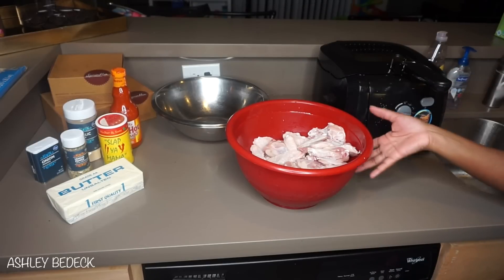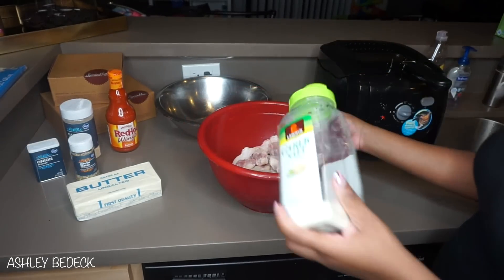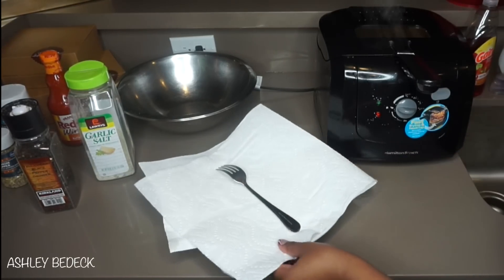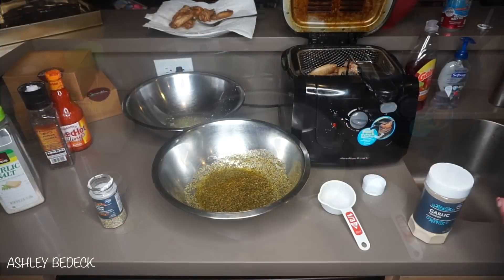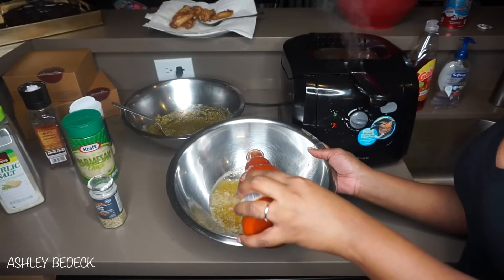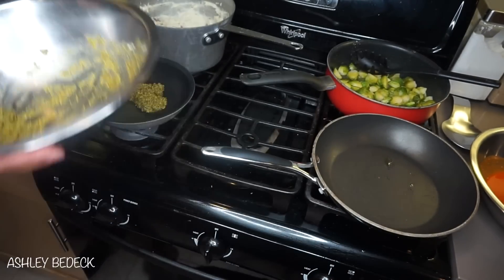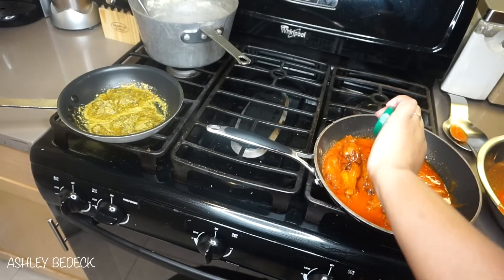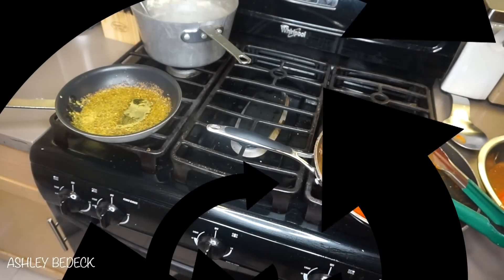WINGSTOP Copycat Recipe | Lemon Pepper Wings & Hot Wings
PRODUCTS MENTIONED:
Hamilton Deep Fryer
"Slap Ya Mama" Seasoning
Franks Red Hot Wings Sauce
Lemon Pepper Seasoning

Ashley Bedeck
14900 MAGNOLIA BLVD
SUITE 56604

Smooches ♡